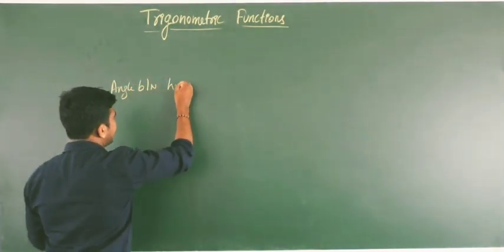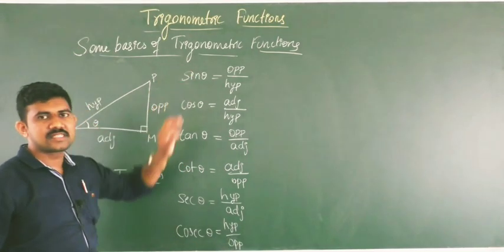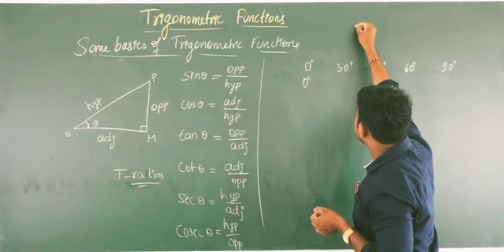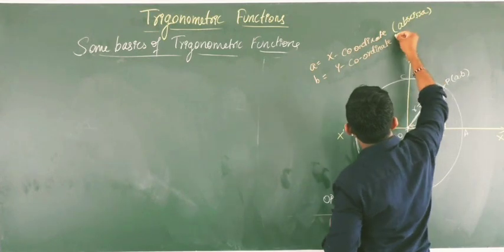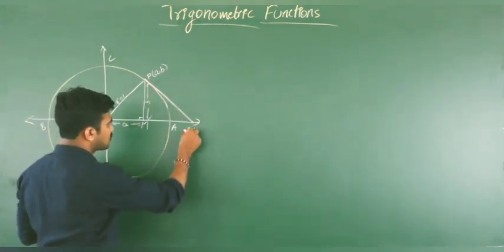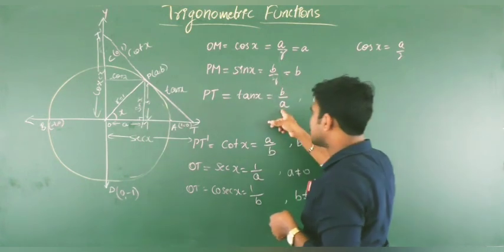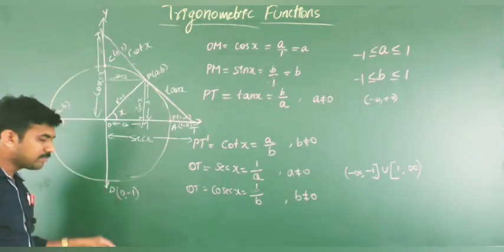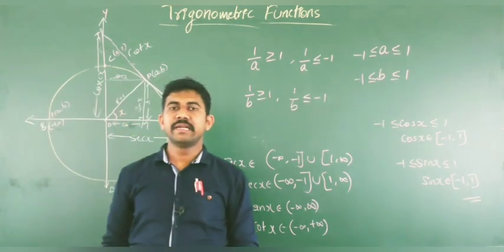Mathematics Part 44 - Trigonometric Functions (lect5)